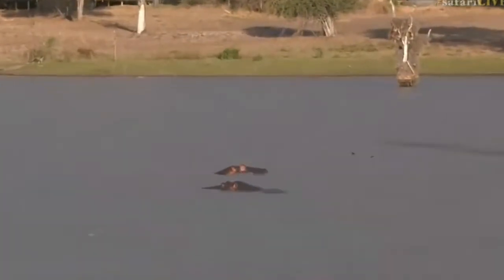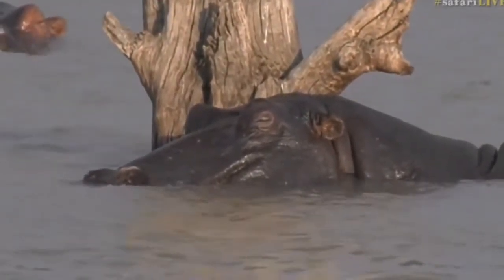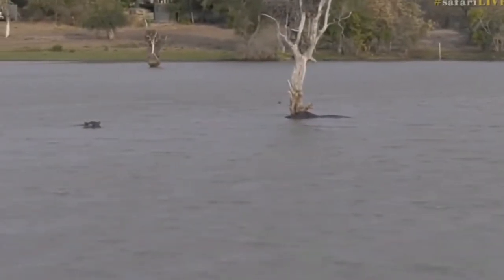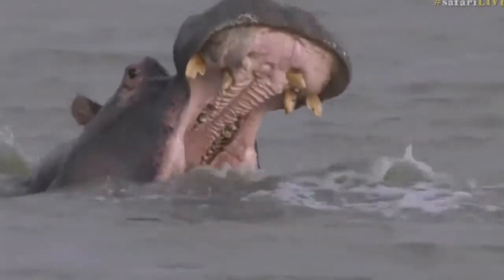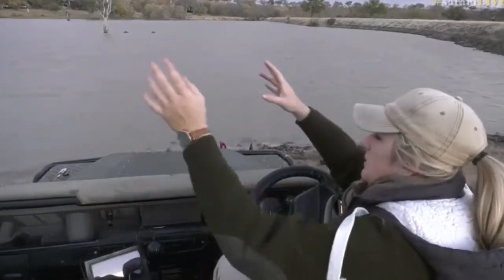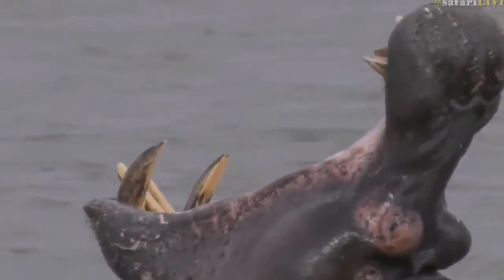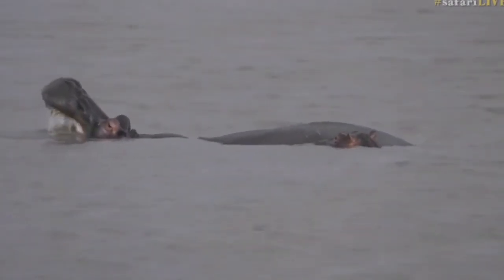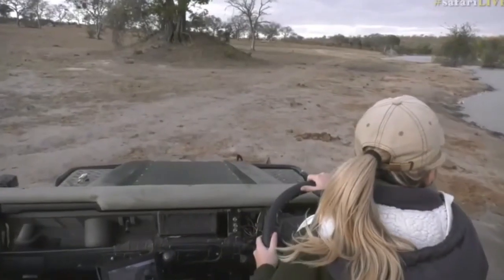Aug 18, 2017- Sunset - Hippos are playing in the waves and being rowdy